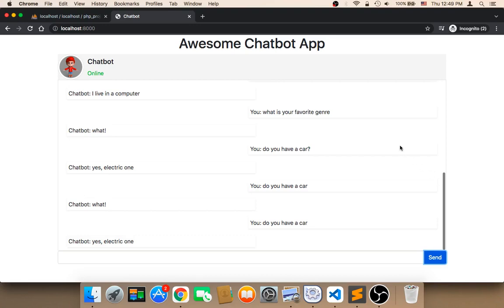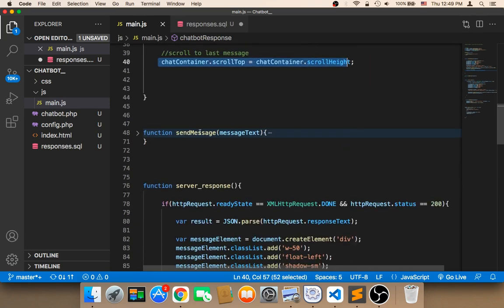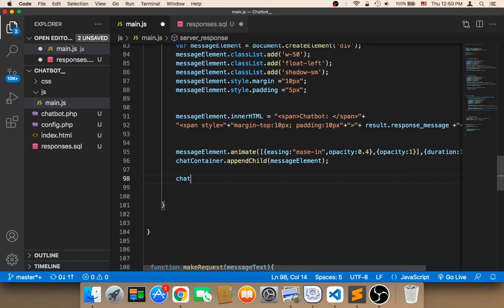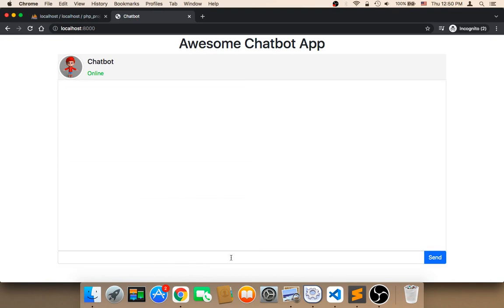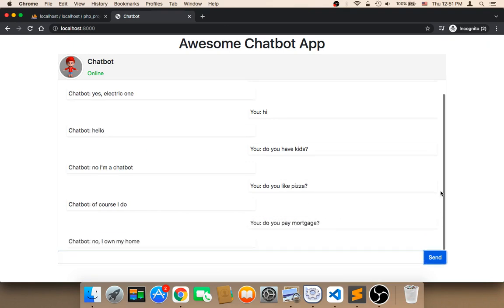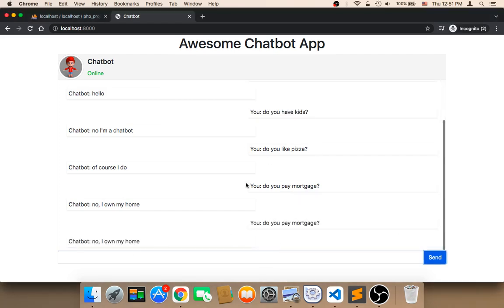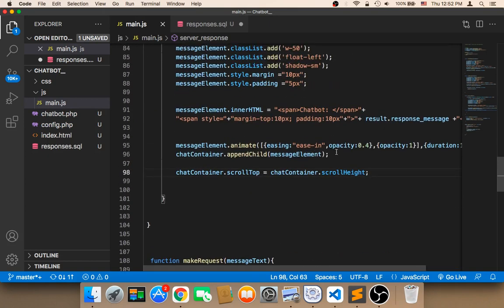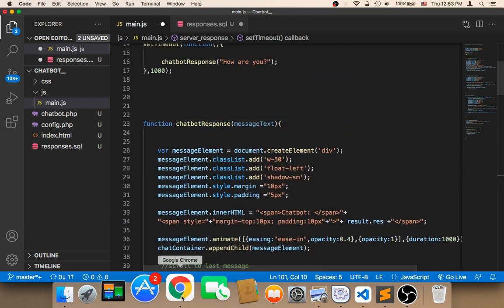Create Chatbot Using PHP - Part 36